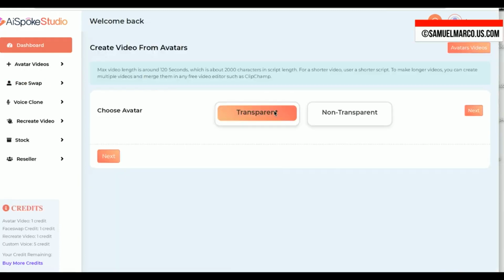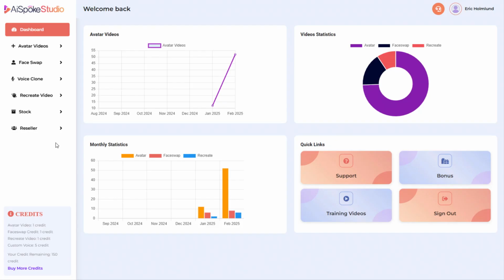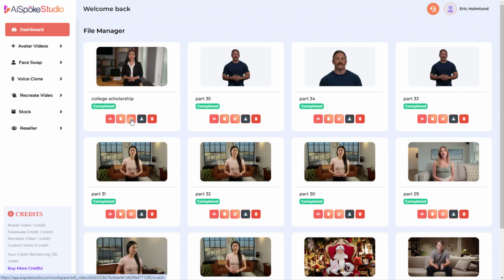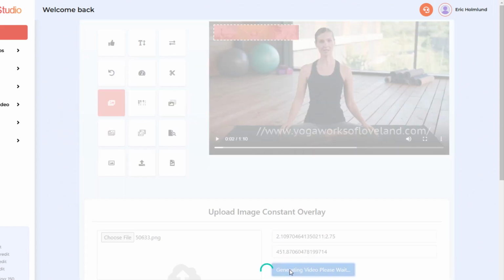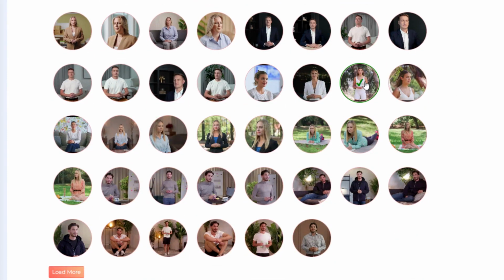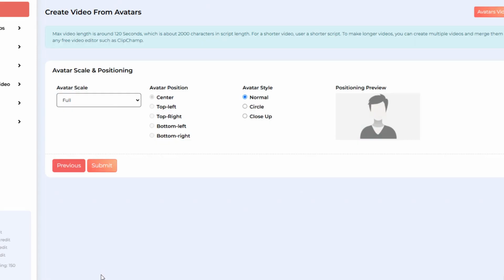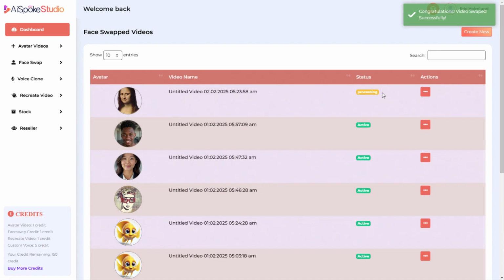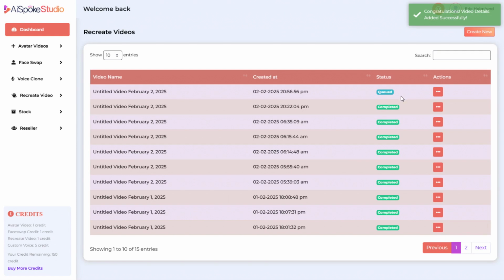AI Spoke Studio Creates Videos with AI Avatars! 🔴 Ai Spoke Studio Review + Walkthrough + OTO + Demo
Ai Spoke Studio Review & Bonuses: Complete Guide + Exclusive Offers
◀◀◀ Special Bonuses Included!

In today’s video, I’m diving deep into Ai Spoke Studio—an advanced AI tool that lets you create hyper-realistic talking avatar videos in no time. I’ll walk you through its powerful features like AI voiceovers, multi-language support, and text-to-video conversion. Plus, we’ll look at the sales page, demo, and special one-time offers (OTOs) to help you make an informed decision. Stick around for exclusive bonuses when you purchase through my link!

Want to see how Ai Spoke Studio works and if it’s right for you? In this review, I’ll give you a full breakdown of this game-changing AI-powered video creation platform. Whether you're exploring how to create talking avatars for marketing, sales, or courses, or just wondering if Ai Spoke Studio lives up to the hype, I’ve got all the details!

🚀 Here’s what I cover in this video:
✅ Ai Spoke Studio Demo – A step-by-step tour of its capabilities
✅ Ai Spoke Studio Features – AI avatars, voice cloning, text-to-video & more
✅ Ai Spoke Studio OTOs & Pricing – All upsells & bundle deals explained
✅ My Honest Verdict – Is Ai Spoke Studio worth it?

💡 Looking for answers on:
📌 “Ai Spoke Studio review & bonuses”
📌 “Ai Spoke Studio demo”
📌 “Ai Spoke Studio OTOs & pricing”
📌 “Best Ai Spoke Studio bonuses”

⏰ Ai Spoke Studio REVIEW Key Moments: ⏰